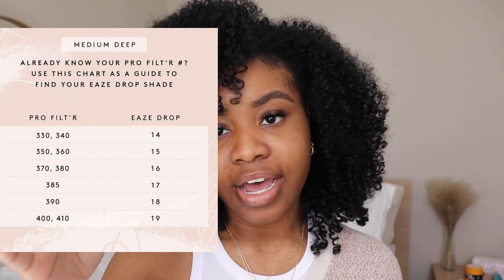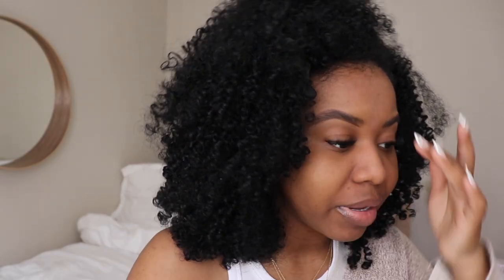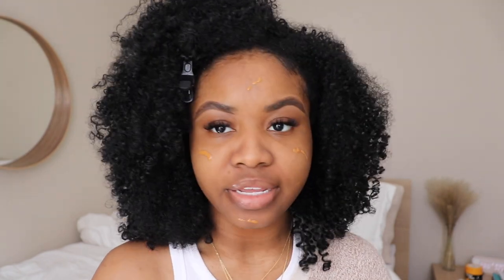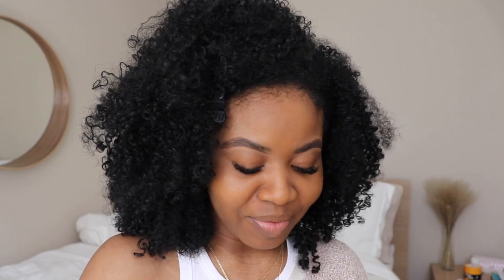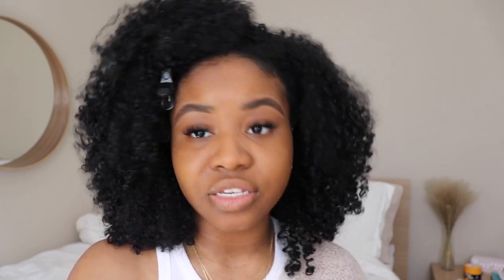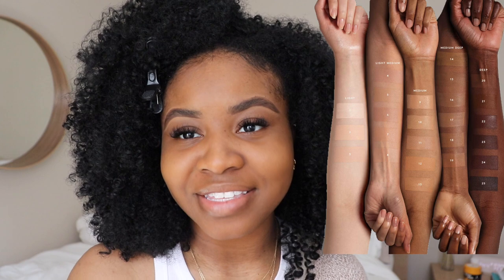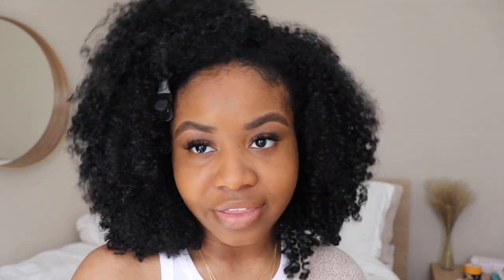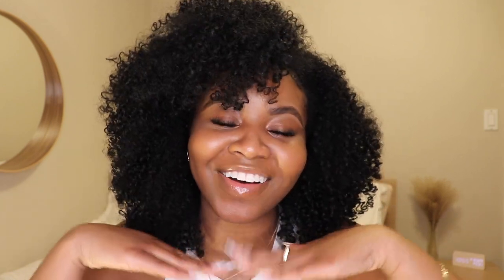Fenty Beauty Eaze Drop Skin Tint Review | Shade 18 | 8hr wear test + mask test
hi beautiful people! welcome or welcome back ♡ thank you for tuning in

products used:

Fenty Beauty EAZE DROP BLURRING SKIN TINT - Shade: 18
Fenty Beauty PRO FILT'R INSTANT RETOUCH CONCEALER: Shade 385
SEPHORA COLLECTION MicroSmooth Baked Powder Foundation: Mahogany

my shade in the PRO FILT'R HYDRATING LONGWEAR FOUNDATION: 390